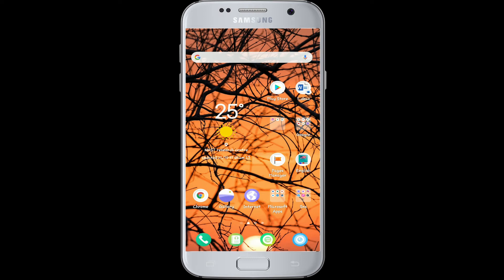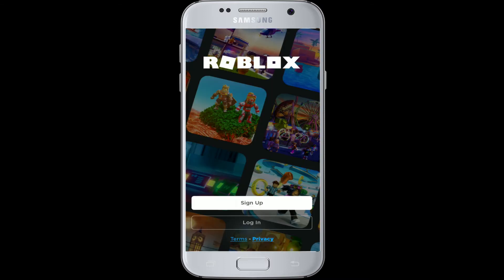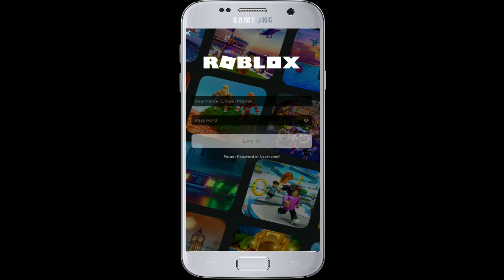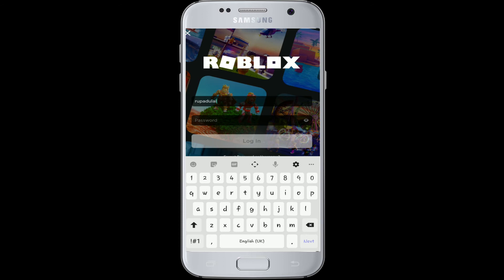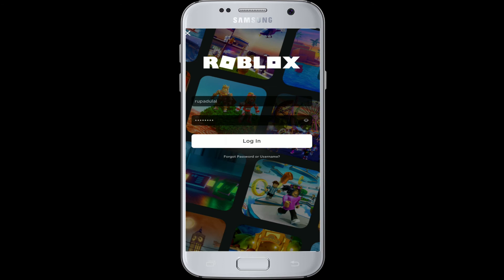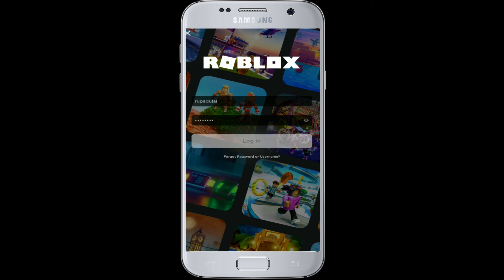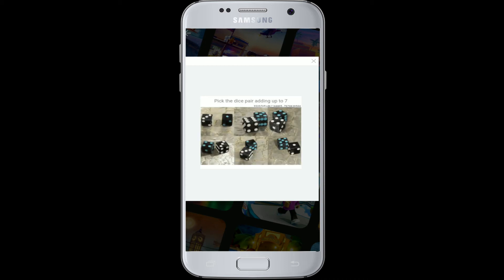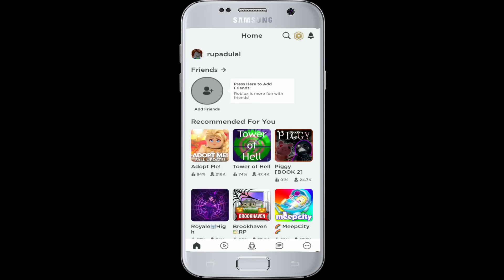How to Login Roblox Account? Roblox Account Sign In | Roblox App